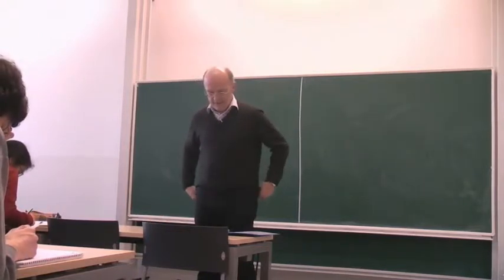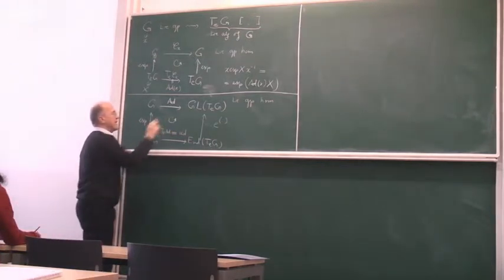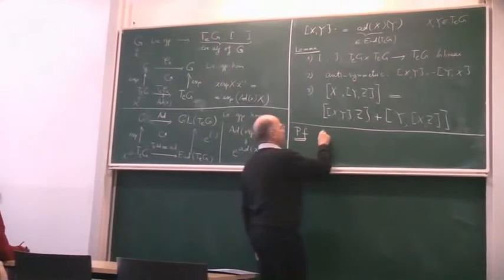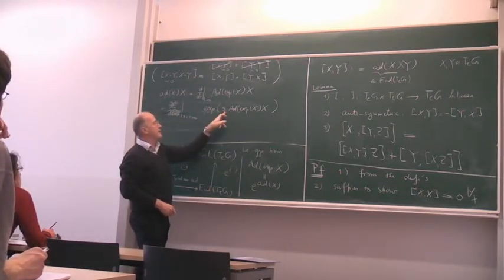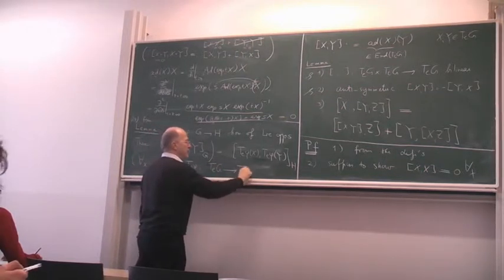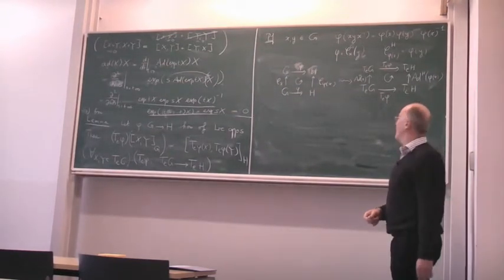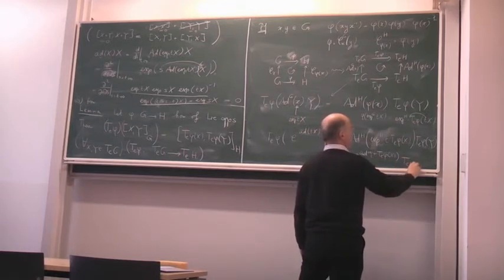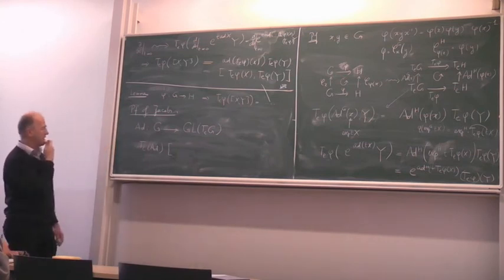Lec 3 | Lie Groups (Part 1)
Rest of section 4 (The Lie algebra of a Lie group)
Section 5: commuting elements, component of the identity

The references (section,corallary,lemma,etc) above are given to 2010 version of lecture notes available

The course was given by prof. dr. Erik van den Ban at the University of Utrecht in the spring of 2012